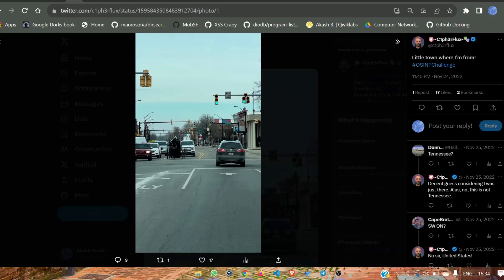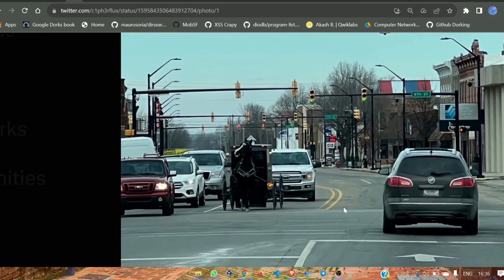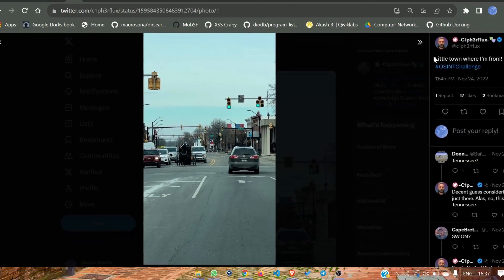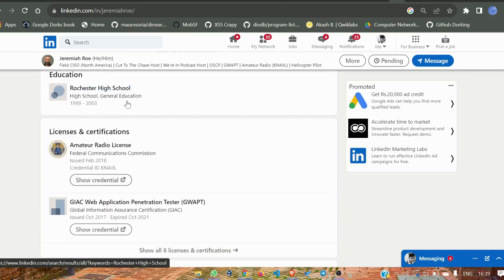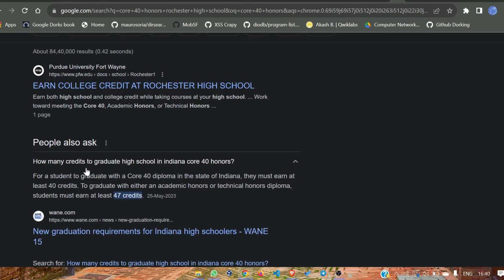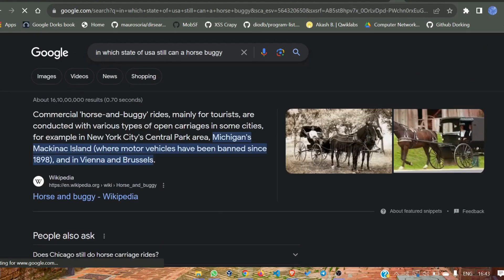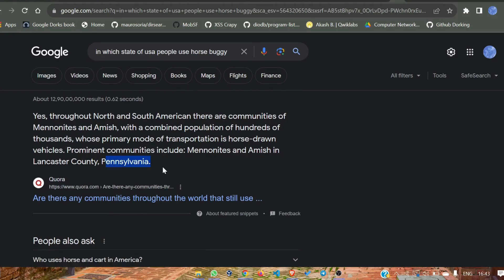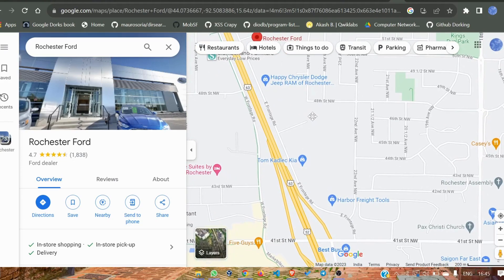Finding Location of a photo using OSINT | Unmasking Secrets with OSINT -Photo Geolocation Unveiled!🌍